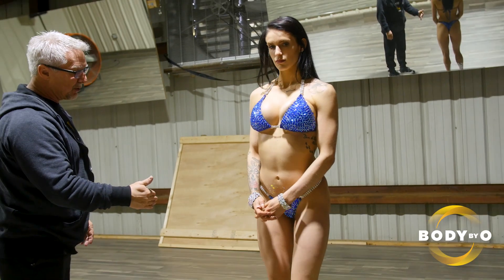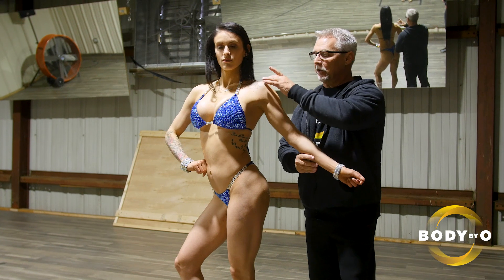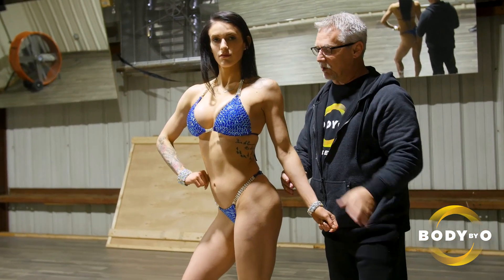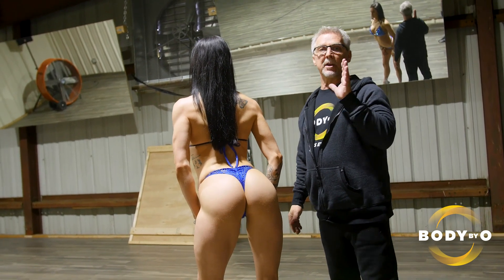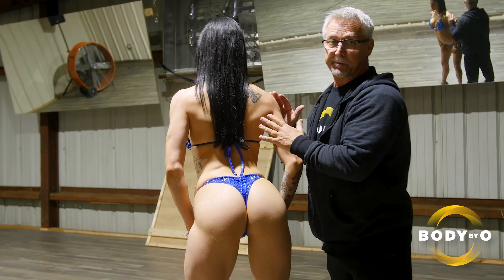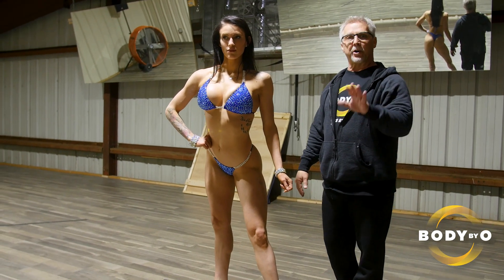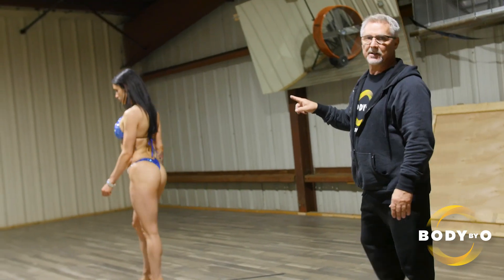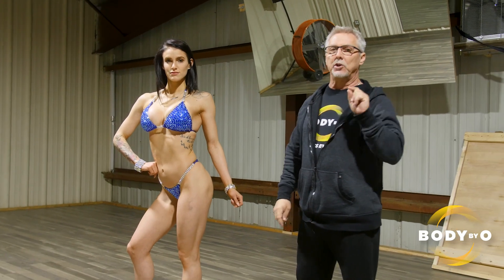Coach Kim Oddo On The Art of Bikini Competition Posing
Body By O Coach Kim Oddo breaks down the art of NPC/IFBB Pro Bikini competition posing. Follow Kimbo as IFBB Bikini Pro Skylar Lanier demonstrates how to hide your flaws and accentuate your strengths to show off your perfect physique.

For more information about this posing technique and other training programs go